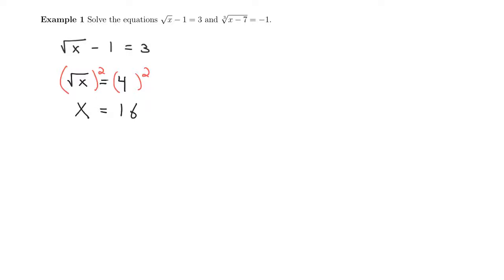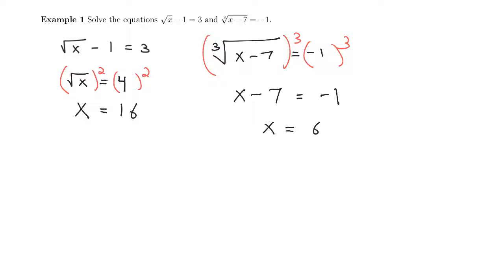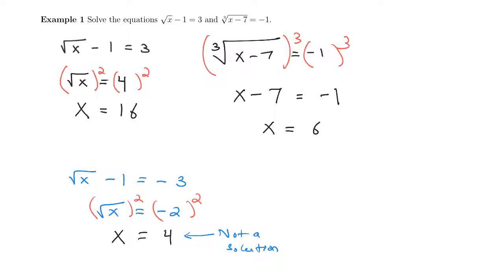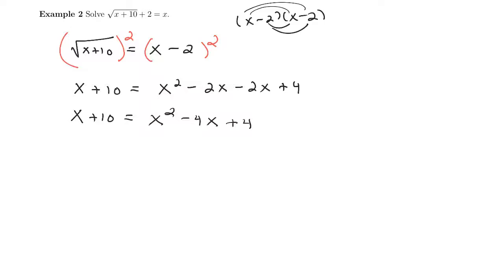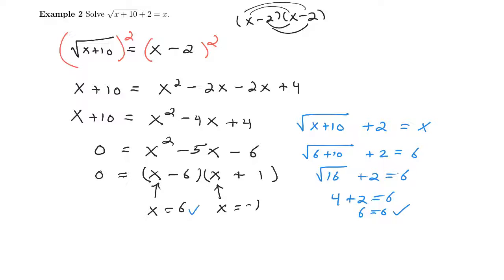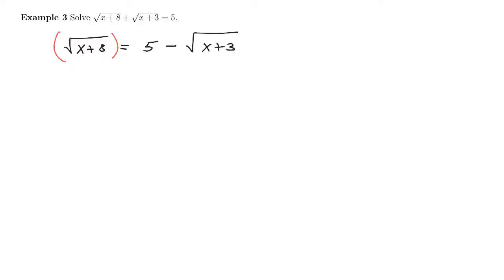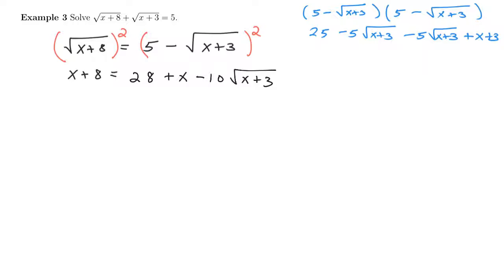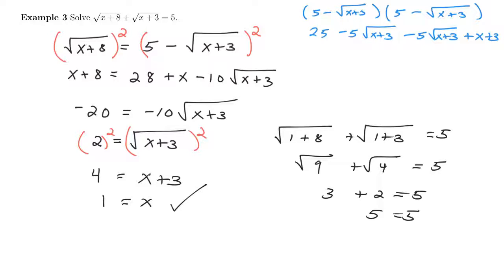MTH 095 Lesson 29